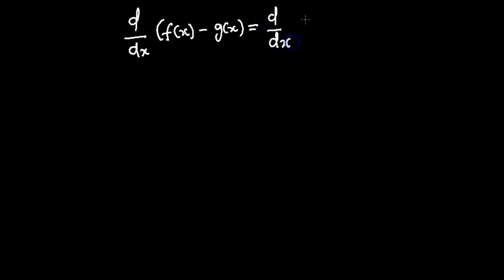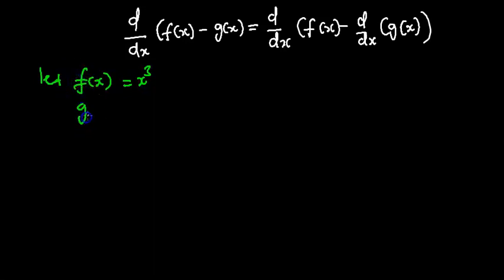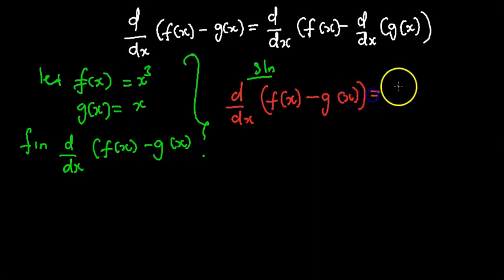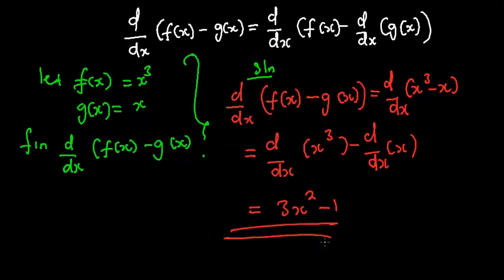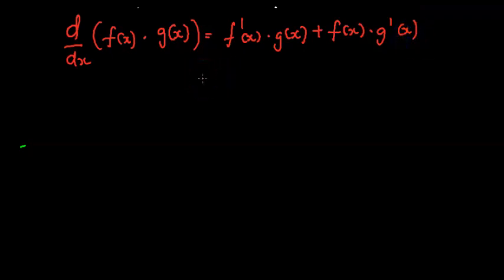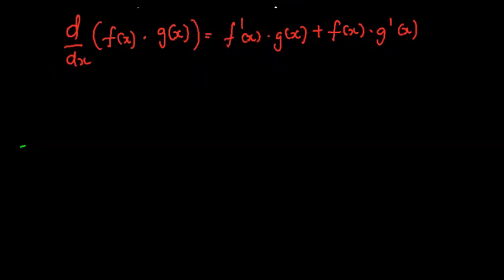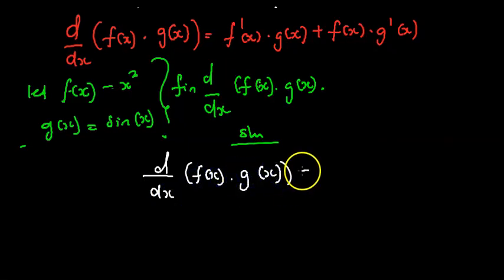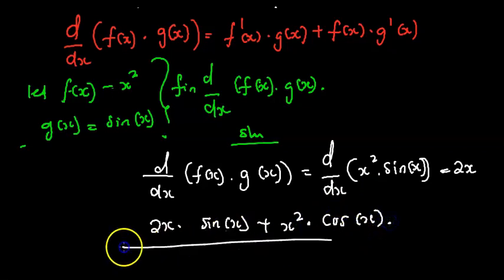How to calculate Difference and Product Rule in calculus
Embark on a journey through the core principles of calculus with our comprehensive guide to the product and quotient rules. In this video, we'll delve into these essential calculus concepts, providing clear explanations and step-by-step examples to help you understand and apply these rules effectively. Whether you're a student seeking to strengthen your calculus skills or a lifelong learner looking to refresh your knowledge, this tutorial is for you. Join us as we demystify the product and quotient rules and empower you to tackle calculus problems with confidence.